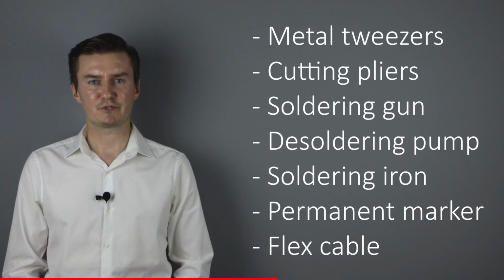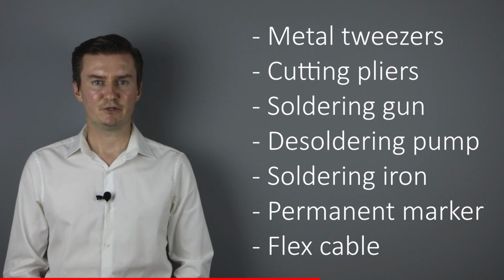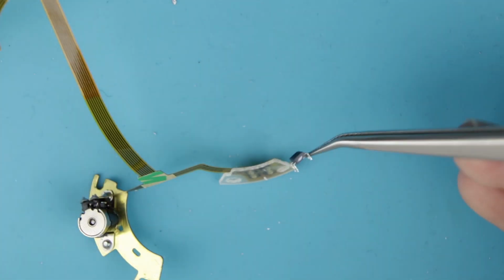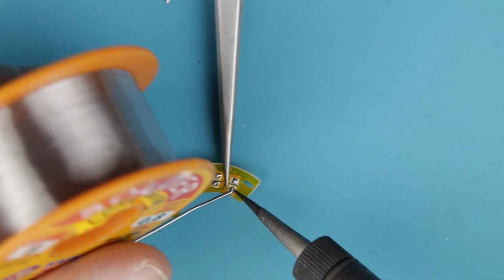Tamron 10-24mm f/3.5-4.5 SP AF Di-II LD ASP [IF] replacing the aperture flex cable after disassembly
This video is about replacing the aperture flex cable of a Tamron 10-24mm f/3.5-4.5 SP AF Di-II LD ASP [IF] lens after it has been disassembled. I had this lens which had problems with the aperture which was caused by a broken aperture flat cable. So I had to disassemble the lens, replace the aperture flat cable with an another one, then assemble the lens. In this video I'll show you how to replace the aperture flex cable with a new one after disassembling the lens.

UPDATES: n/a

TIMESTAMPS:
- 00:00 Intro
- 00:47 Tools
- 01:07 Like, sub, donate
- 01:36 Replacing the cable
- 07:50 Outro

- Tamron 10-24mm f/3.5-4.5 SP AF Di-II LD ASP [IF] disassembly to replace the aperture flex cable
- Tamron 10-24mm f/3.5-4.5 SP AF Di-II LD ASP [IF] assembly after replacing the aperture flex cable

If you find that video useful, informative and adds value to you (and possibly saved, or made some money by repairing a camera or a lens), then consider donating:
CRYPTO ADDRESSES:
- Bitcoin address: 18BrF4zDFR32c4zMSMMZPpby2hKdM1nrKE
- Ethereum (Ether): 0x632cB6F5DFf9717946EBDdD7b48C59F9fe547d46
- Bitcoin Cash (BCH): qq42ha793y74dapfyksa3y42c67z6zf5avvj37utyh
- Litecoin (LTC): LepXkmnW2HyiGQGyGcmRMuFmYYcxg4wak5
- Bitcoin SV (BSV): 1LaLoWX2n14ou6PNzbA3QsFZXjdSu2kQQY

- Metal tweezers
- Adjustable metal tweezers
- Cutting pliers
- Soldering gun
- Soldering iron tin lead
- Desoldering pump
- Permanent marker
- Tamron 10-24mm aperture flex cable